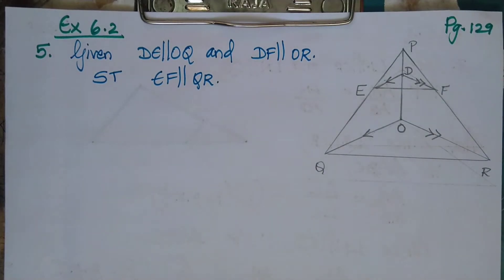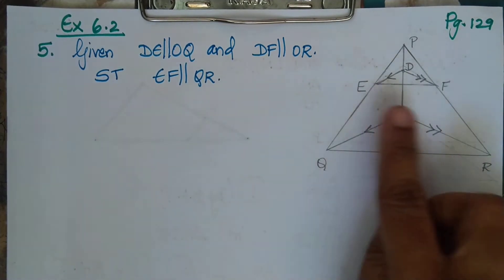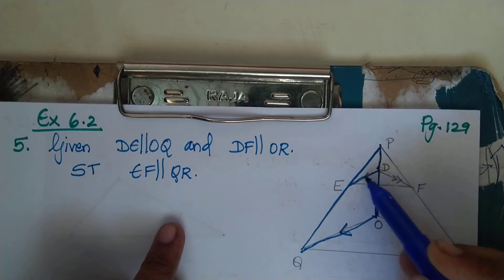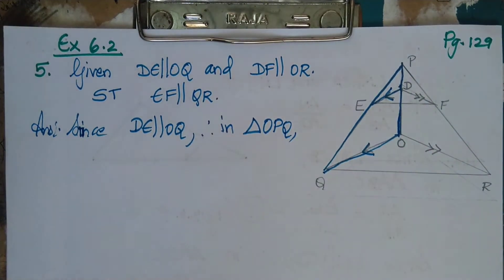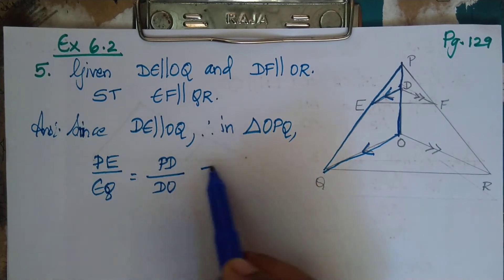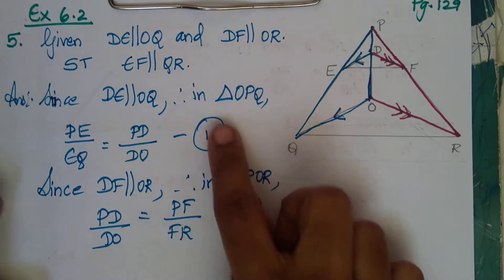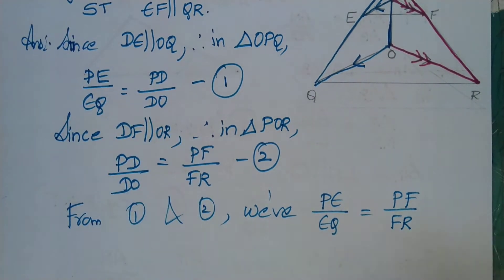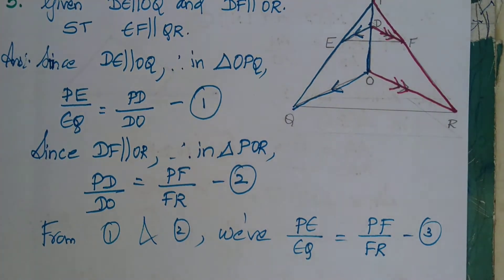Class 10 Ch.6 Exercise 6.2 Q5